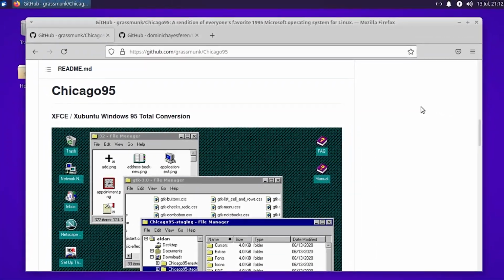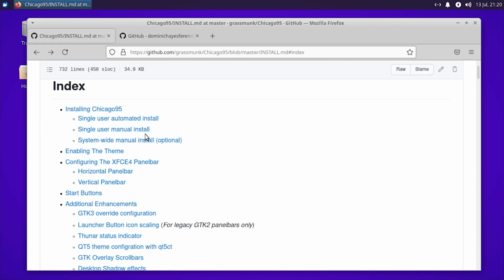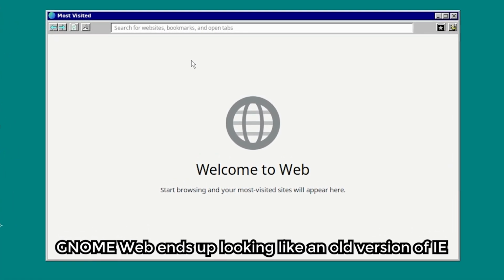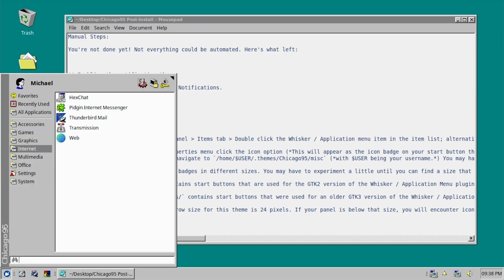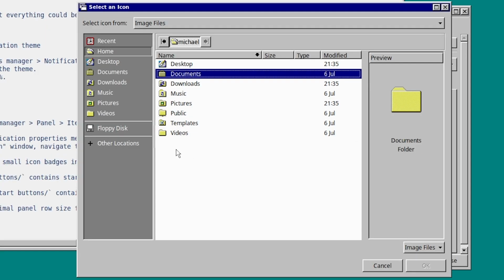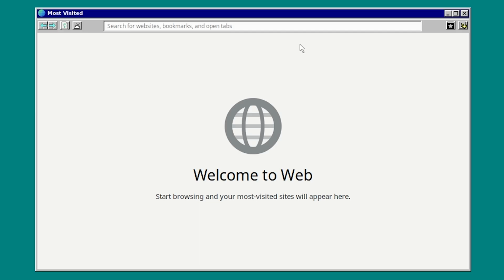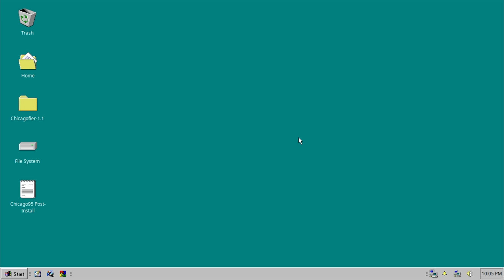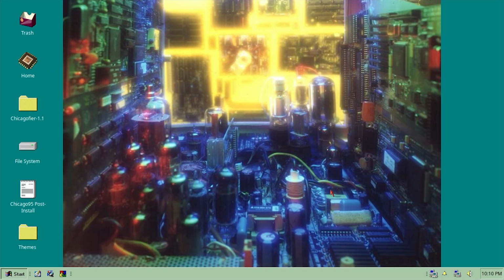Transforming Linux into Windows 95! - Chicago95 Installation & Demo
Today we're checking out Chicago95, a transformation pack for the XFCE desktop environment. It makes your system look a lot more like Windows 95. And thanks to Chicagofier, it's very straightforward to install system-wide.